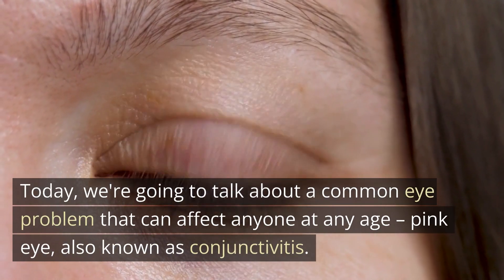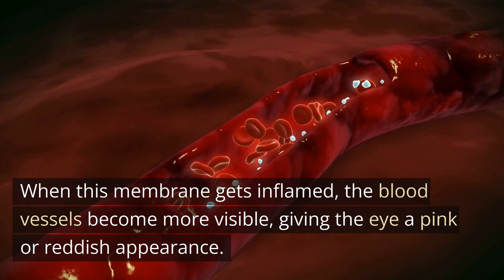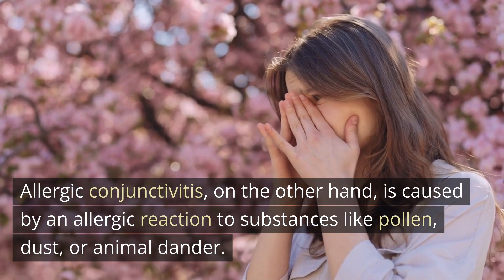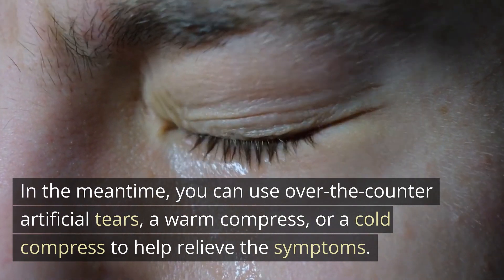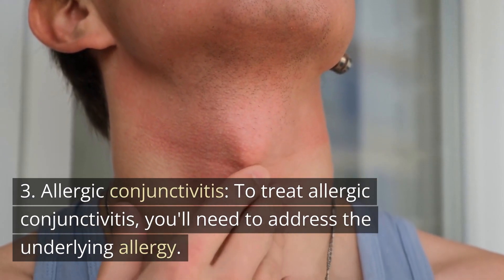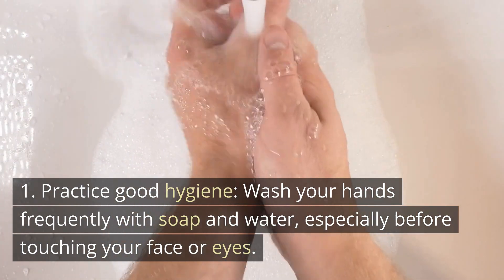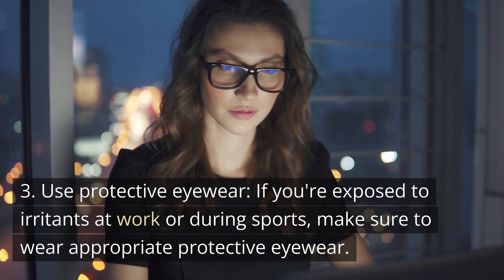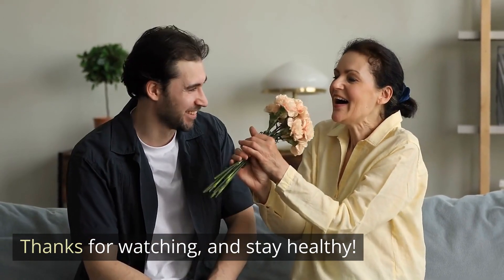How to Treat Pink Eye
Discover effective remedies for treating pink eye (conjunctivitis) with our comprehensive guide! Learn the causes, symptoms, and prevention tips for viral, bacterial, and allergic conjunctivitis. Boost your eye health with our expert advice.

how to treat pink eye, pink eye remedies, conjunctivitis treatment, viral conjunctivitis treatment, bacterial conjunctivitis treatment, allergic conjunctivitis treatment, preventing pink eye, eye health tips